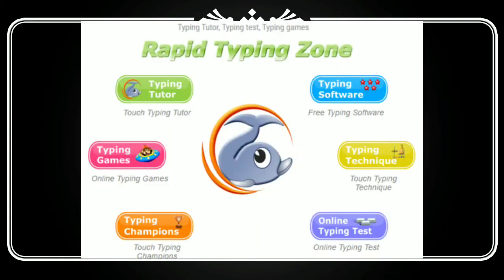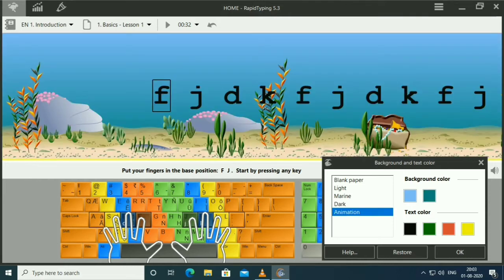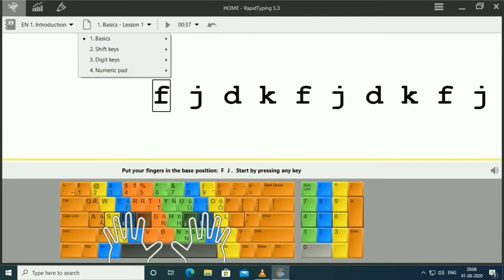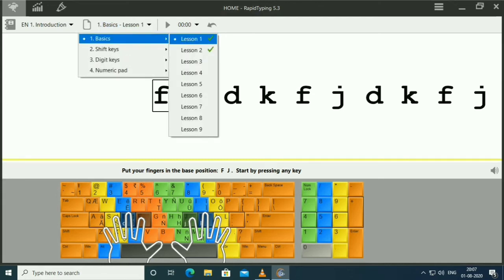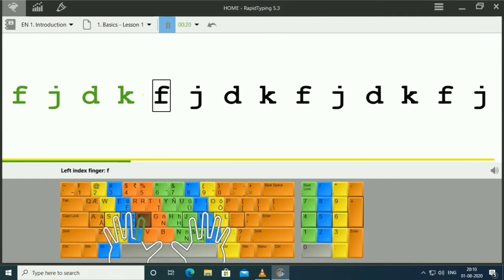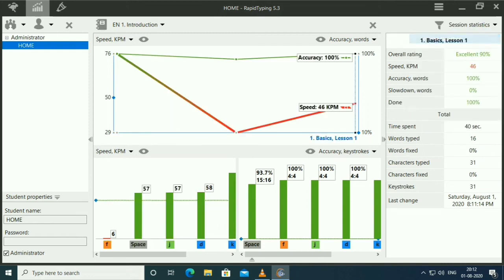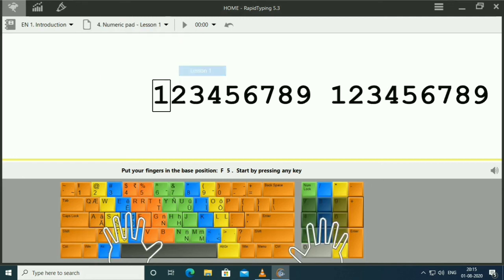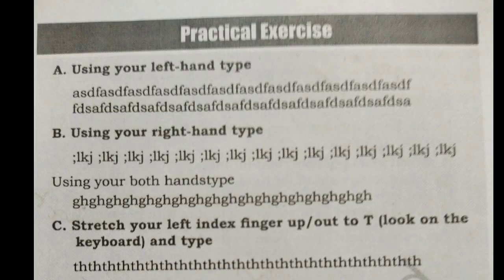Rapid Typing Tutor - Full Tutorial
Rapid Typing Tutor
Lesson category
Lesson control panel
Statistics
Lesson editor
Current lesson
Options
Lesson metrics
Wpm
CPM
Kpm
Rhythm
Error overview
Basic keys
Shift keys
Digit keys
Numeric pad
Practical Exercise